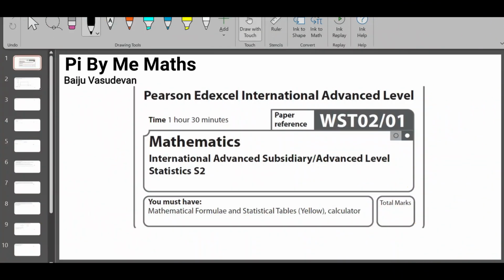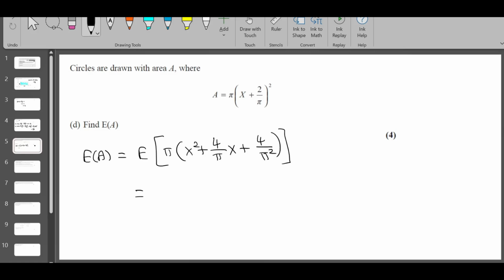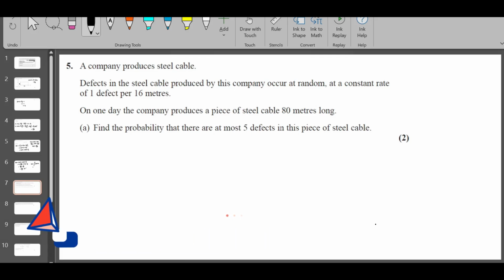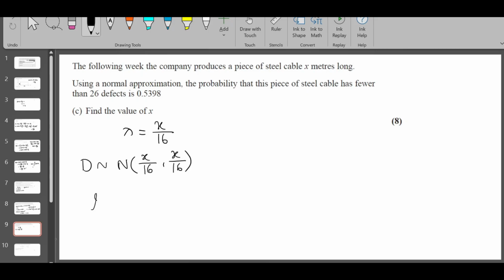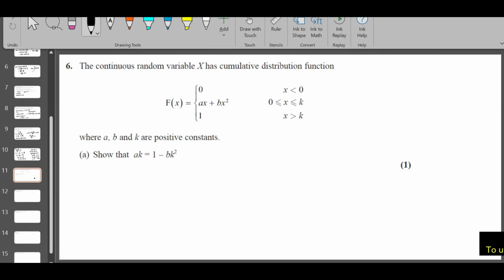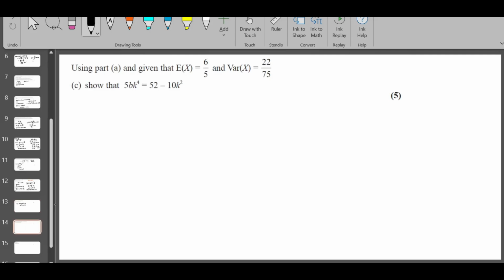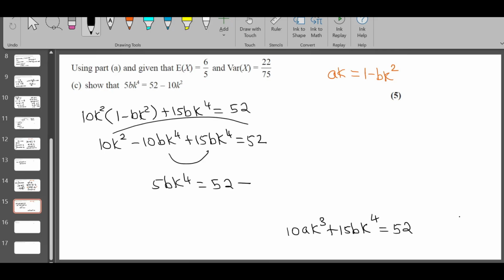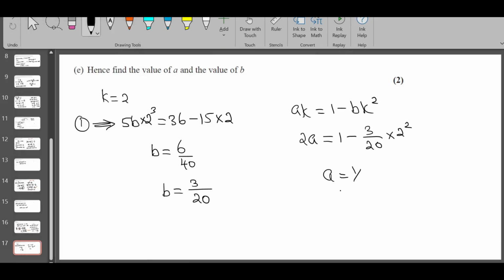Jan/Feb 2023 WST02 (Q4-6) - IAL Statistics 2